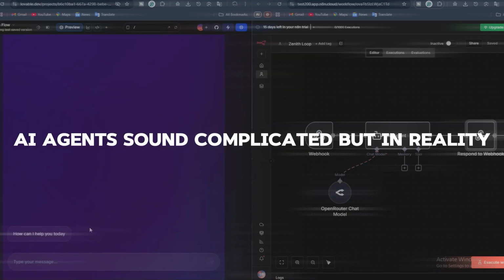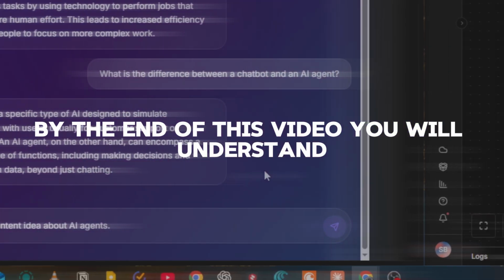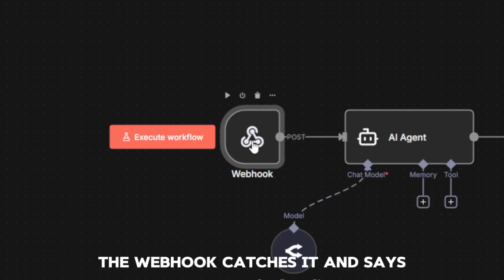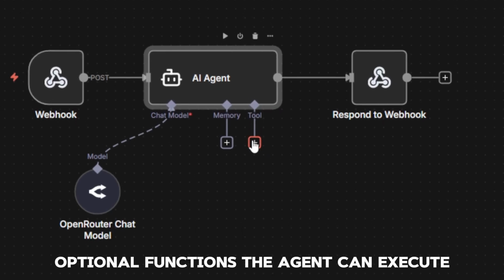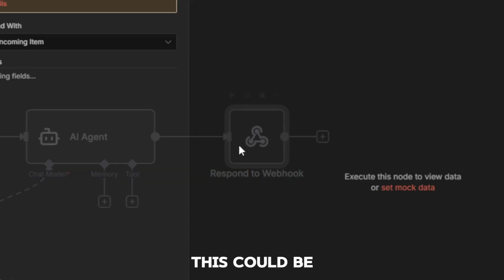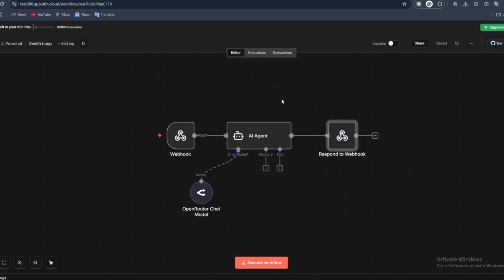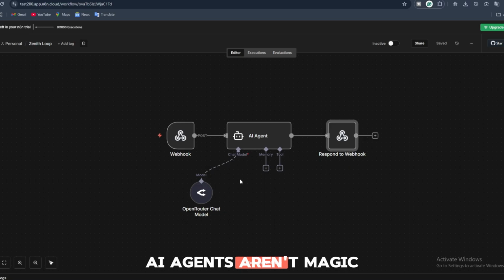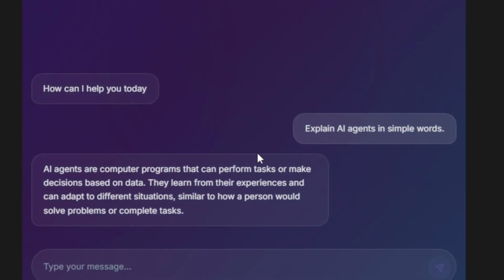This Is the Simplest AI Agent Workflow You Can Build (Lovable + N8N)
AI agents aren't as complicated as they seem.

This is the simplest AI agent workflow I've built:
→ Webhook (input)
→ AI Agent (reasoning)
→ Response (output)

That's it. That's the pattern.

In this video:
- The 3-part workflow structure
- Why this pattern powers 80% of AI agents
- How input → reasoning → action actually works

No theory. No complexity. Just the build.
I'll be happy to share a detailed tutorial on how to create it from the very beginning. Or you want to know how I built this chat app in Loveable?

Tech stack:
N8n
Openrouter
Lovable

Building AI agents weekly. Follow the journey.